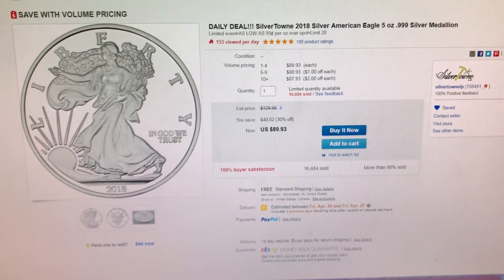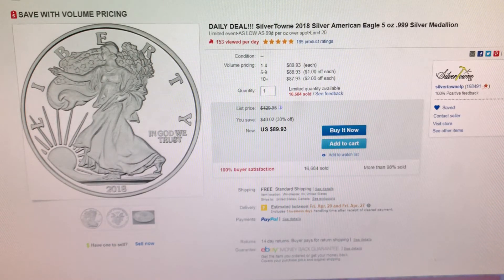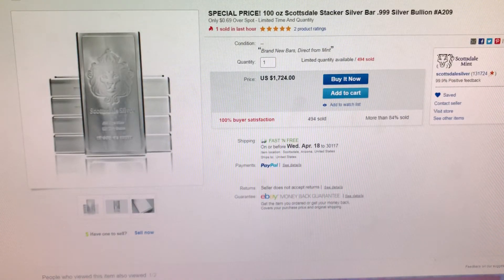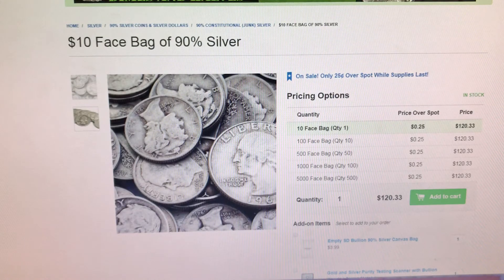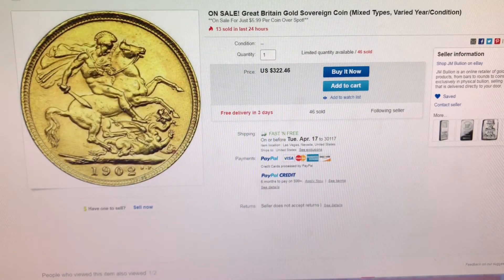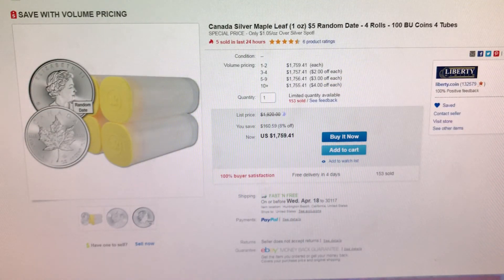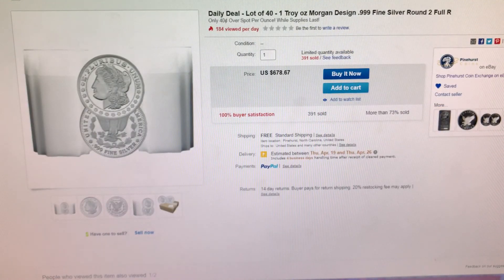Silver and Gold Deals 4/12/2018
** Not in Video ** Lot of 20 SilverTowne Saint _Gauden Silver Rounds $0.69 over spot